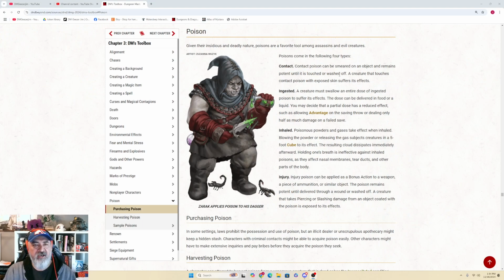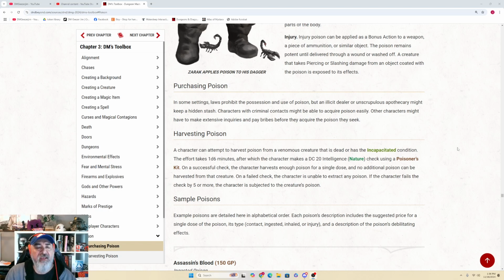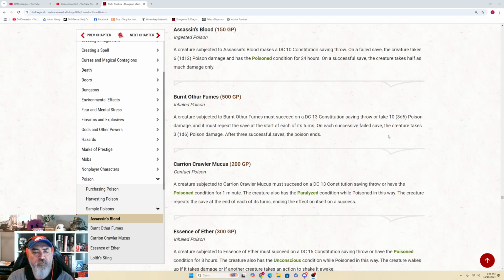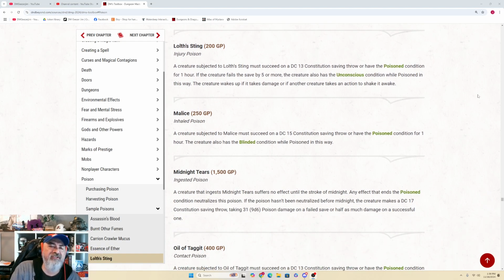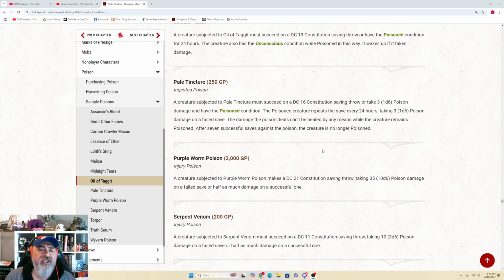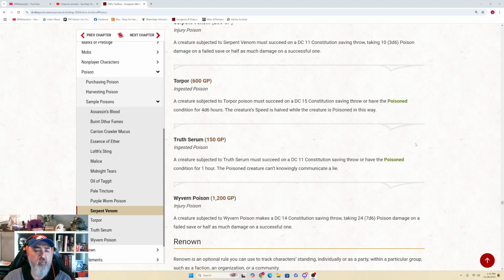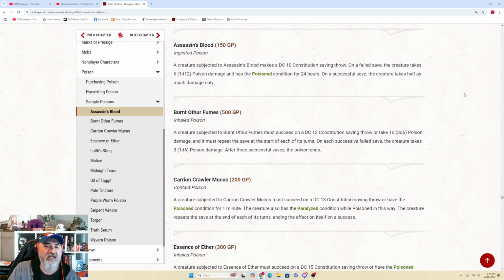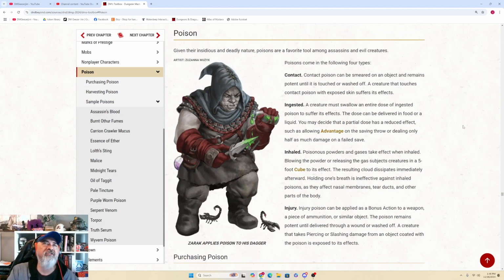Reading the 2024 DMG - Ch3 part 18 - Poisons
chapter 3 toolbox section, talking about poisons, including basic rules for harvesting poisons, as well as costs and effects for some sample poison types. Good section - poisons happen a lot in D&D!